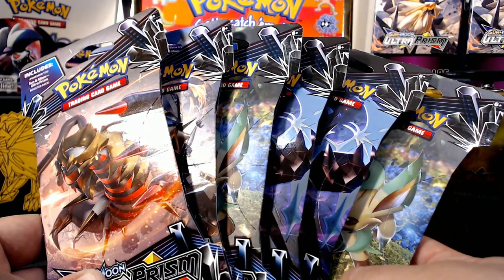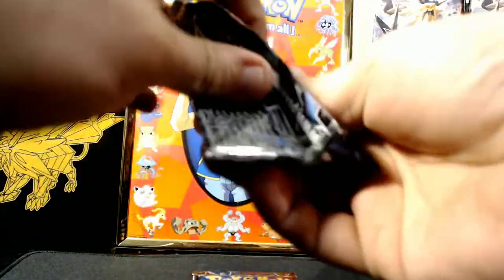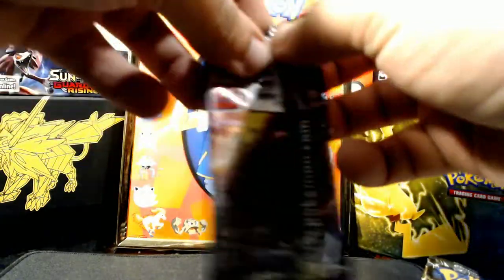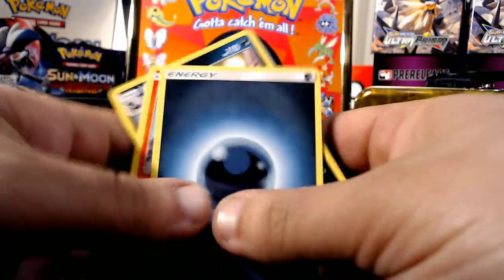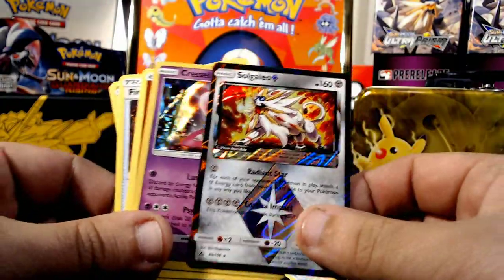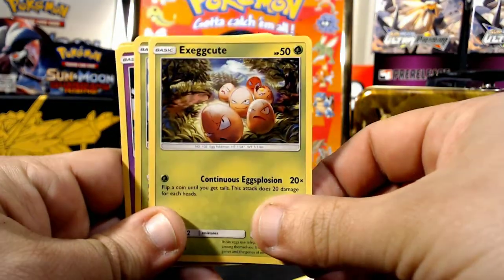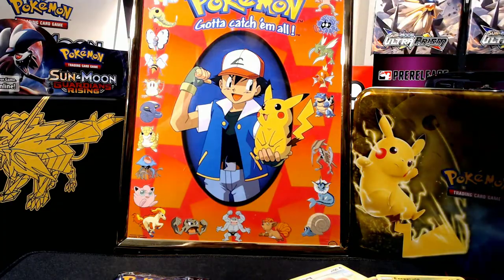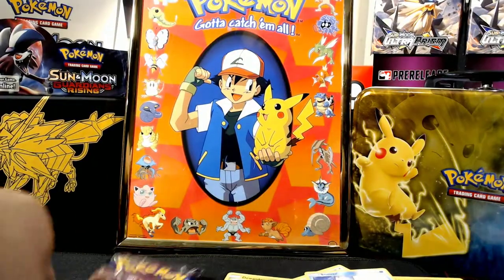OPENING 6 RANDOM POKEMON SUN AND MOON ULTRA PRISM PACKS WITH SOME LUCK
HERE I AM BACK AT IT WITH SOME IRL POKEMON OPENINGS, I HOPE EVERYONE ENJOYS THE VIDEO. THANKS!

SQUAD.

DONT FORGET TO CHECK OUT MY 100 PACKS OF ULTRA PRISM

SQUAD.

PART.1

PART.2